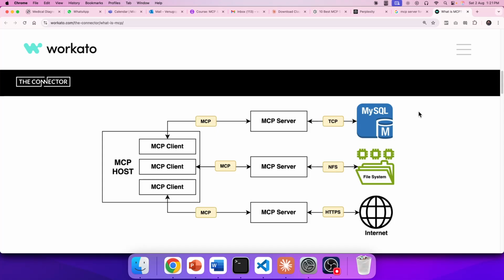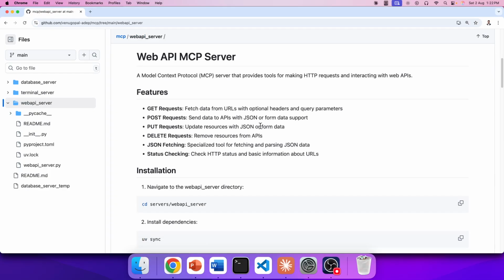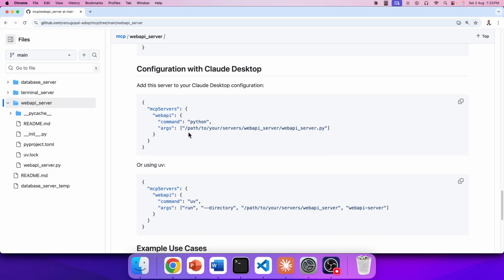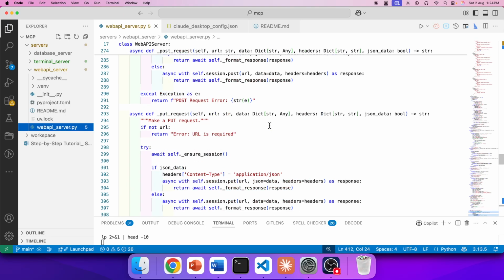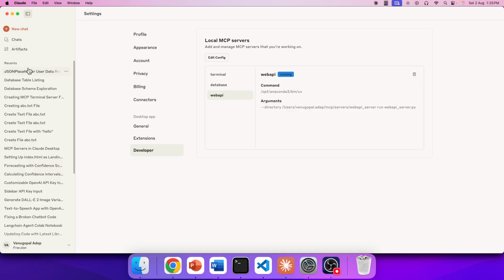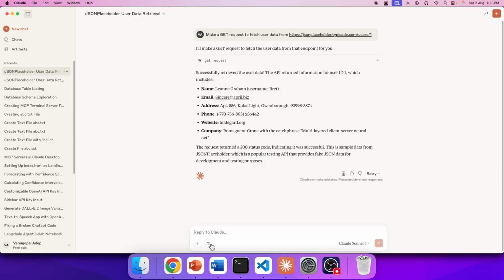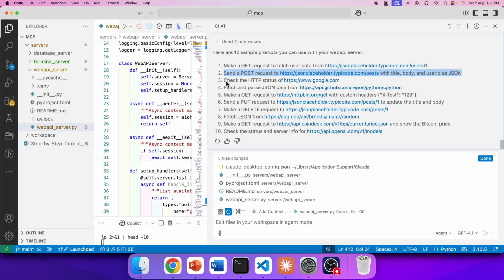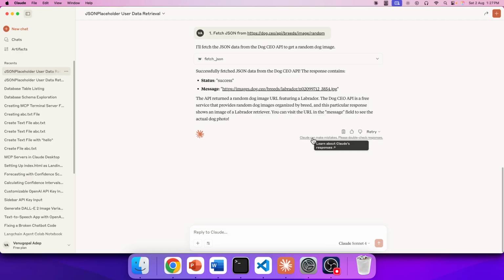MCP Server for APIs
Welcome to the Web API MCP Server!
This server lets you interact with any web API using simple GET, POST, PUT, and DELETE requests.
You can fetch and parse JSON data, check website status, and automate API testing—all from one place.
Perfect for developers, testers, and anyone who wants to streamline web integrations.
Get started and supercharge your workflows with the Web API MCP Server!